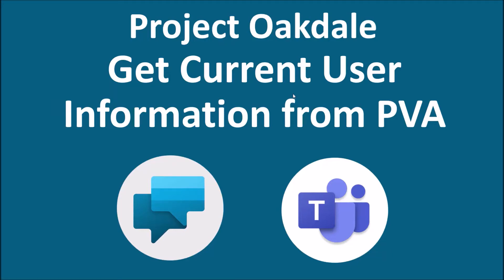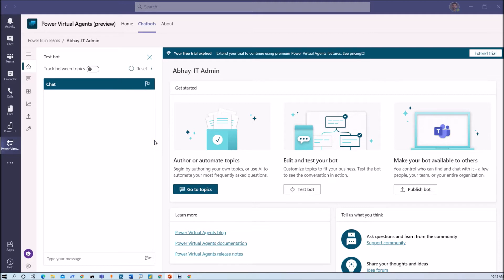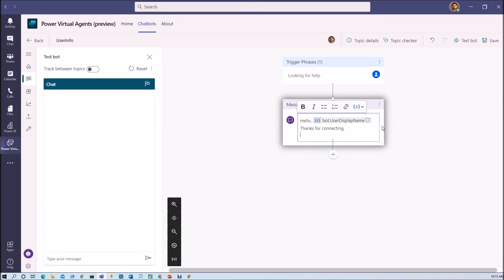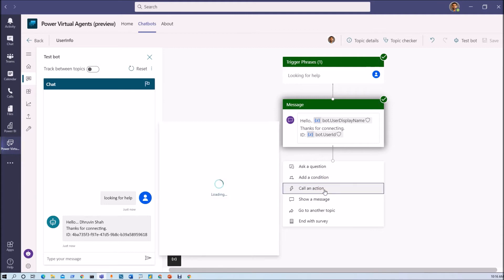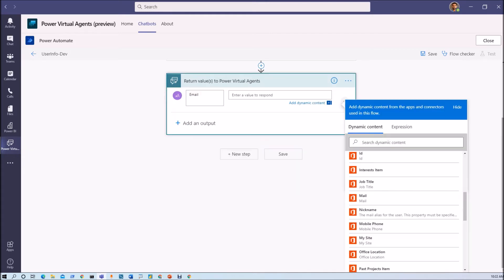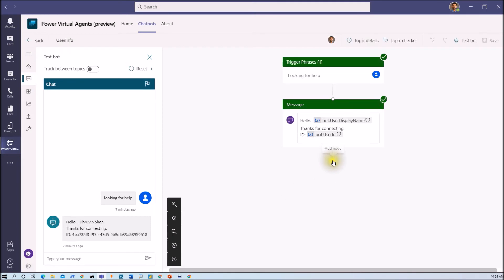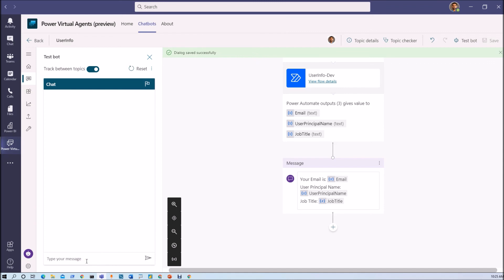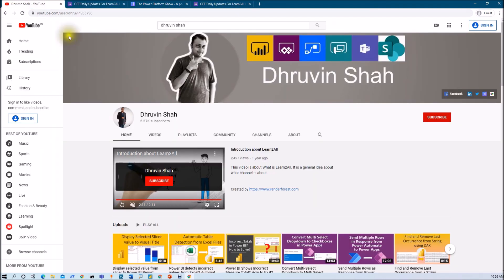Microsoft Dataverse for Teams - Get Current User’s Information from Power Virtual Agents Chatbot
Sometimes, with Power Virtual Agents chatbot we need to track current login users' information for our tracking. So, how can we get the current user’s information from the chatbot created in Microsoft Teams? With Microsoft dataverse for teams, now we can create current Chatbots within Teams. So, who’s interacting with the chatbot is very important. During this video, we will learn how we can current login user’s information from Power Virtual Agents chatbot. We will also connect Power Automate without Power Virtual Agents Chatbot. So, that we will get some additional properties like the current user’s email, User principal name, and lots more.

Chapters:
00:00 Introduction
00:31 Precap
00:44 Scenario
01:01 Get Current User's Information from PVA Chatbot
02:25 Get Current User name from PVA Chatbot
02:44 Get User ID from PVA Chatbot
03:10 Get More Information about the user
03:28 Test basic Information
03:50 Get Current Users Email in Power Virtual Agents Chatbot
04:05 Connect Flow with Power Virtual Agents Chatbot
05:50 Different User Profile Properties from Office 365
06:46 Call a flow
06:59 Pass Input to Flow
07:10 Get Response from Power Automate to Power Virtual Agents
08:00 Test